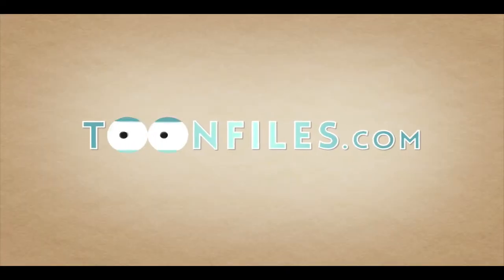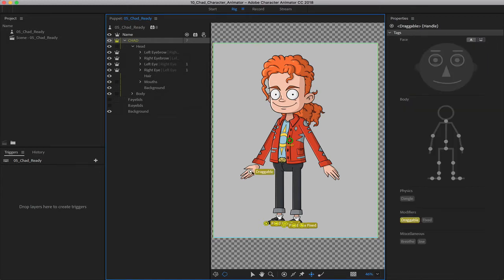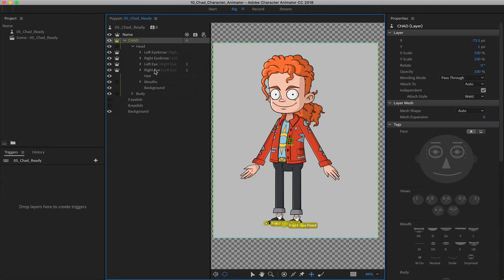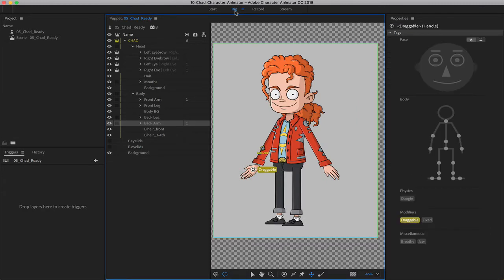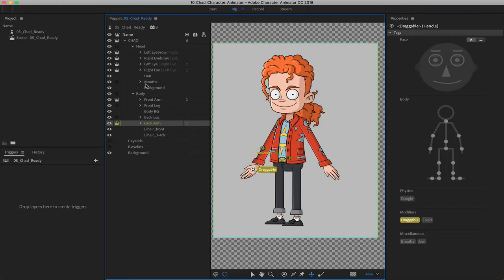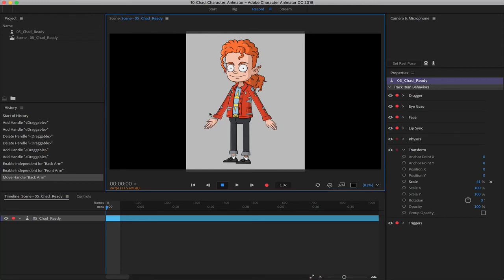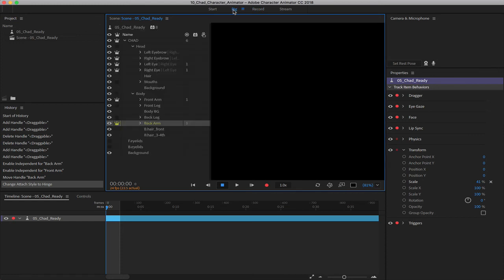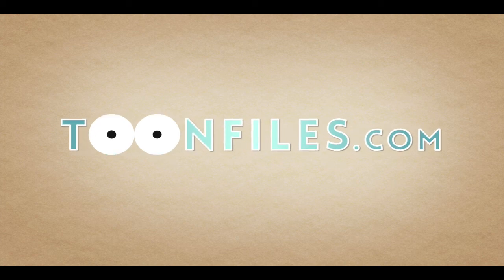Adding Dragger Handles to Character Animator Puppets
To view this full course and gain access to source files

Dragger handles, coupled with the Dragger behavior, allow us to drag and move any part of the rig we choose. But like pins, layer independence plays a big role in dragger functionality.